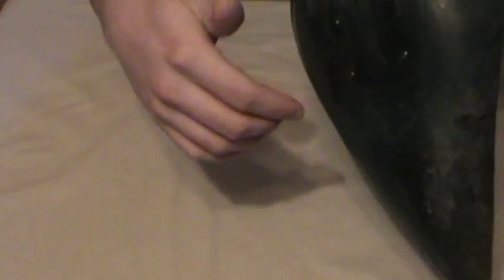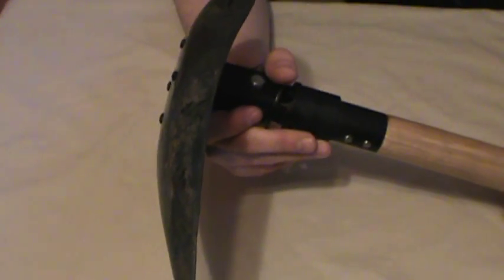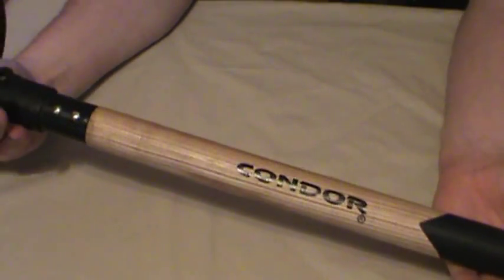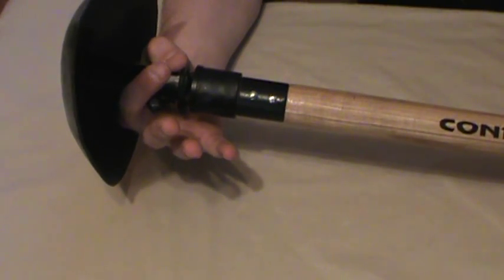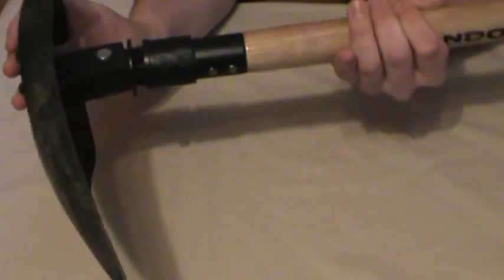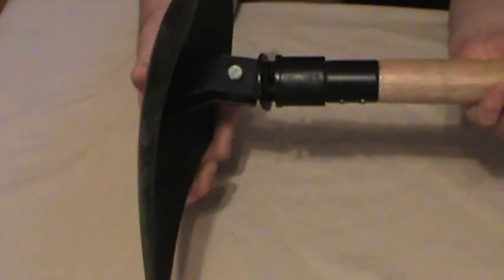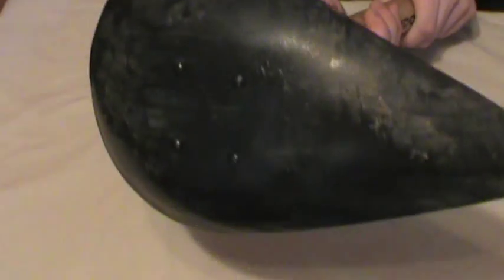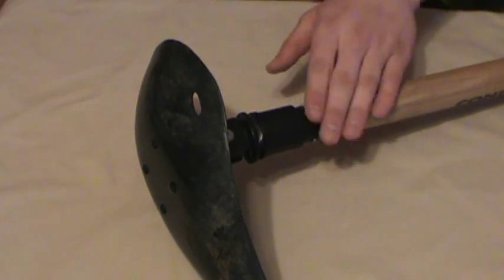Condor Claw Folding Shovel Review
A quick review of the Condor Claw Folding Shovel